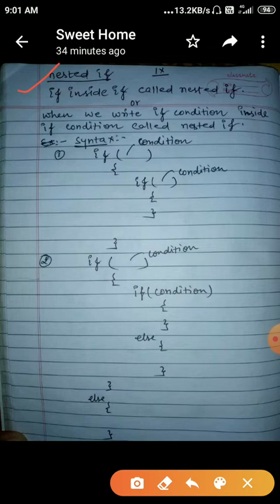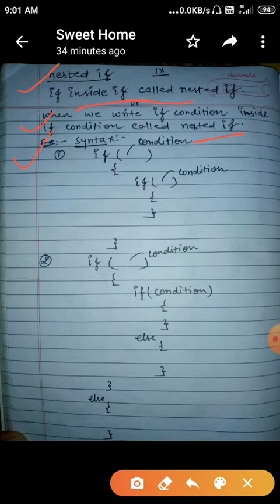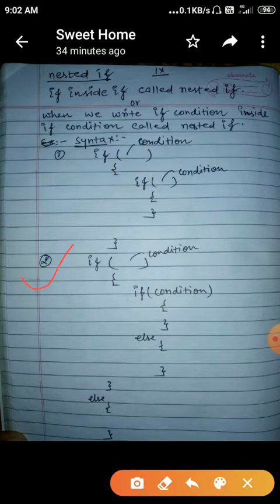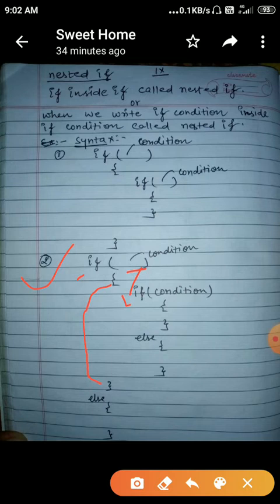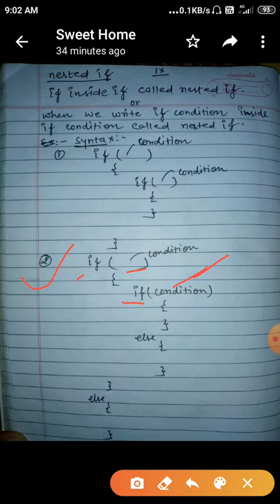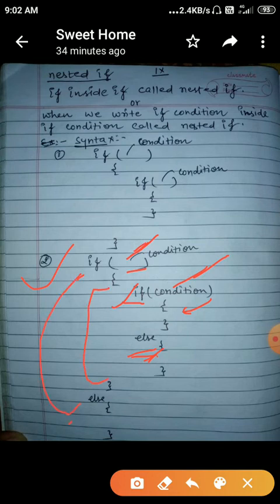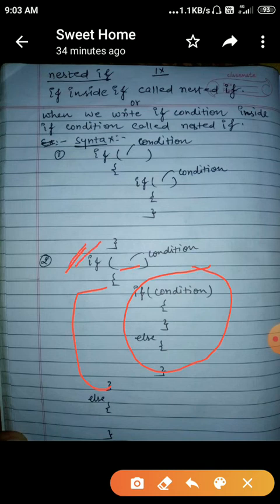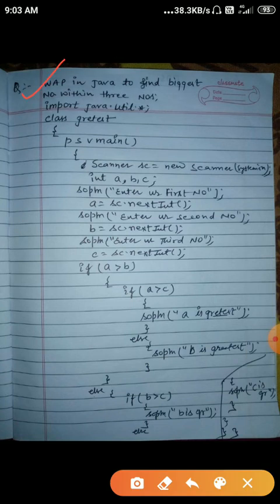Nested if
Sir Sanjay class for nested if